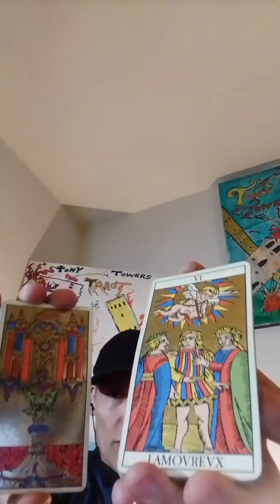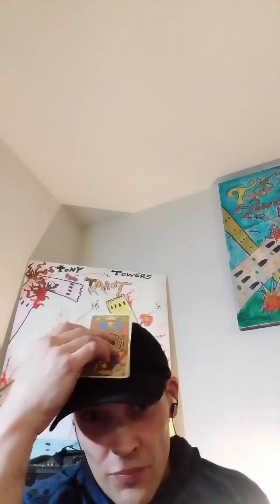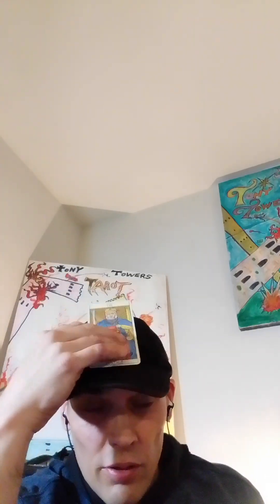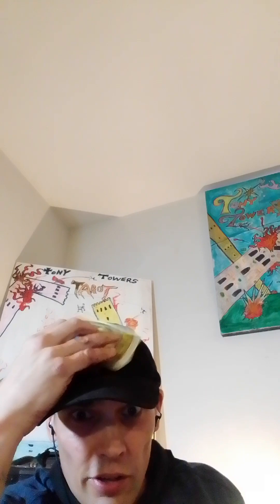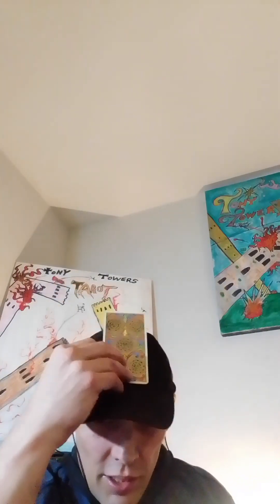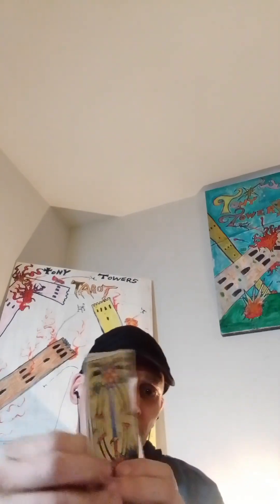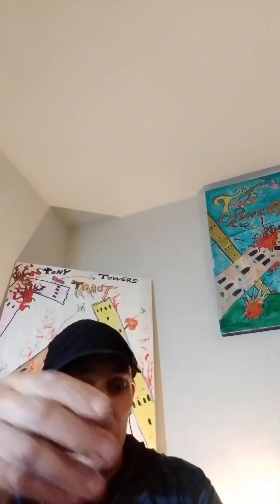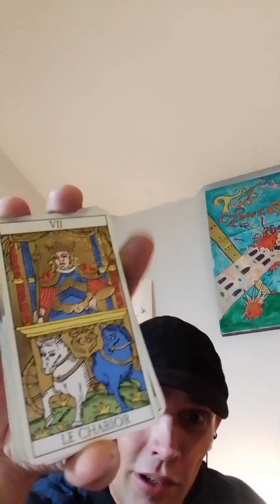LEO♌THE PRIDE🦁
to help grow the channel.
5-42 Hargrave St.
Winnipeg,Manitoba,Canada
R3C1N1
to gift cards if your generosity so compels you to.❤❤❤